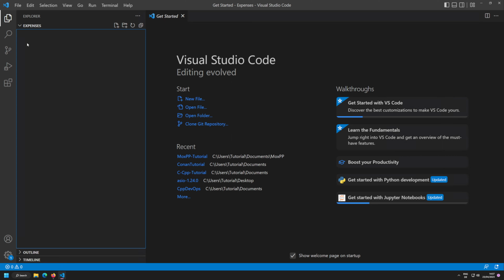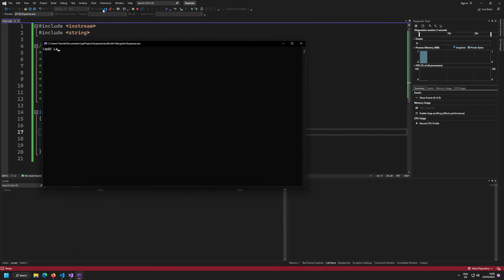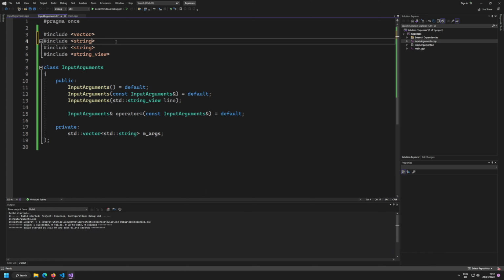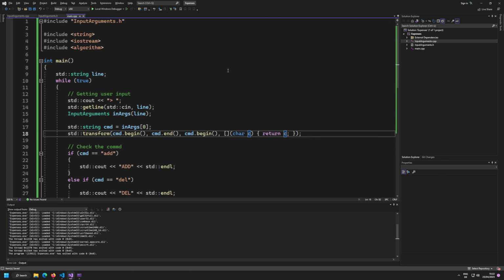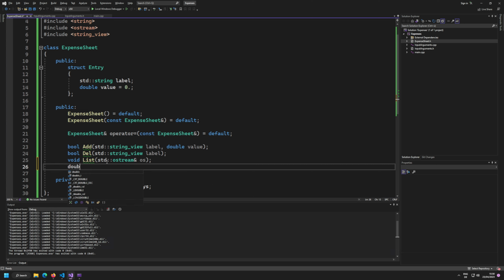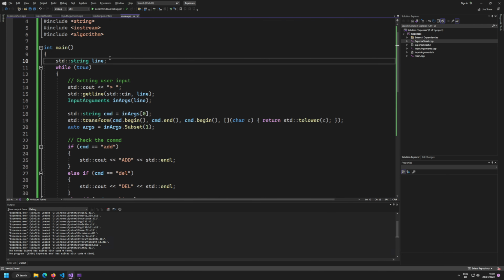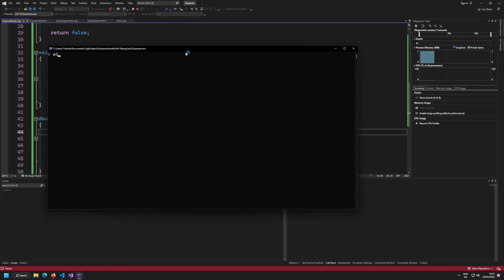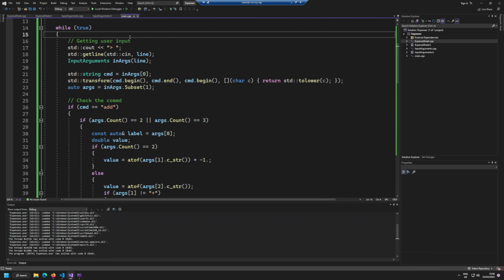C++ Expenses Calculator - Basic functionality 1/4 | C++ Project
About the Project: In this project we will write an expenses calculator.

About the Video Series: In "C++ Project" we will create Small to Medium sized projects from start to finish. All the programming will be done live on video! No script or prepared work! If mistakes or difficulties happen, we will solve them together.